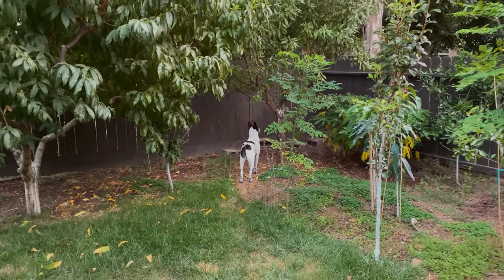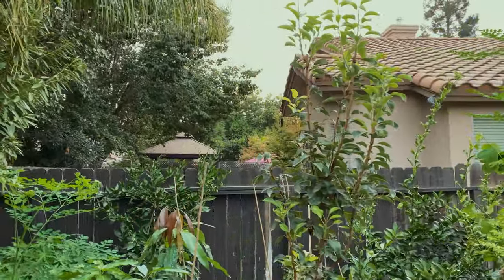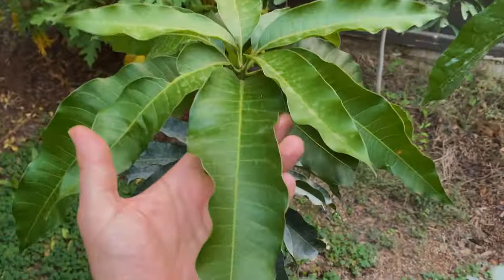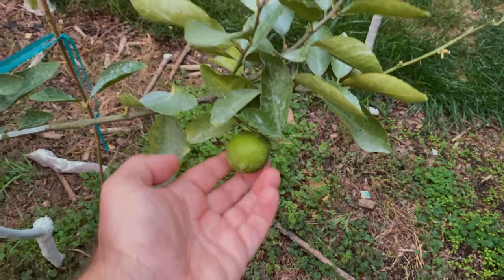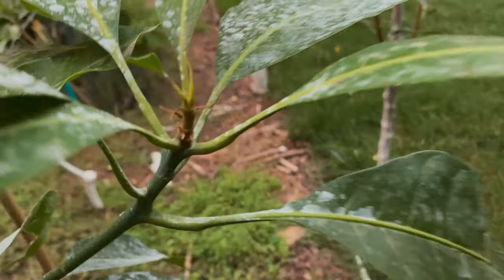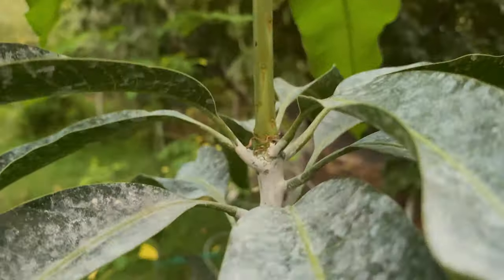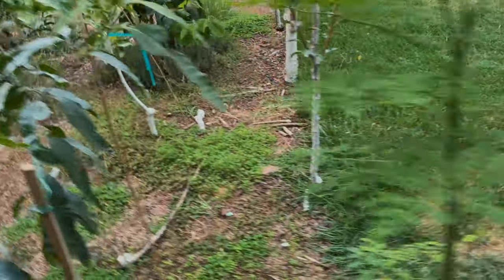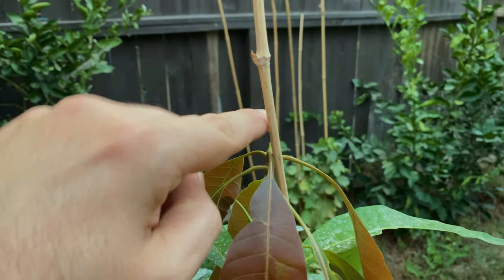Amazing Growth of Mango Trees in Extreme Heat in California (Wow)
Filming an update on the two mango trees that are growing in the urban garden, Glenn Mango and Manila Mango.  Other names for these mango trees are Glenn and Philippine mangoes.

I am just amazed at how much growth there is with the newly planted mango trees, especially that California is currently in an extreme heat wave.  I am not covering these mangoes with shade cloth at all and they are not just doing fine but pushing huge growth.  They are amazing subtropical and tropical fruit trees to grow here in Central California, USDA Zone 9b.

1. Liquid Seaweed for Plants
2. Alaska Fish Emulsion Fertilizer
3. Felco F-8 Classic Pruners
4. Pruner Sharpening Tool
5. Garden Kneeler & Seat w/ 2 Bonus Tool Pouches

1. Iphone 11
2. Cavna Photo Editor
3. Adobe Premiere Pro CC
4. Stand Light Kit
5. Headset w/microphone